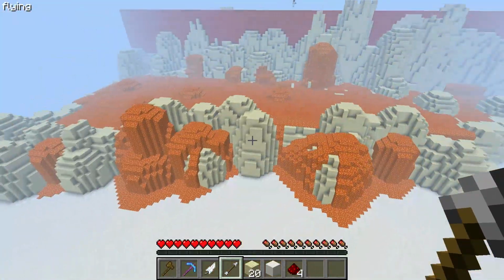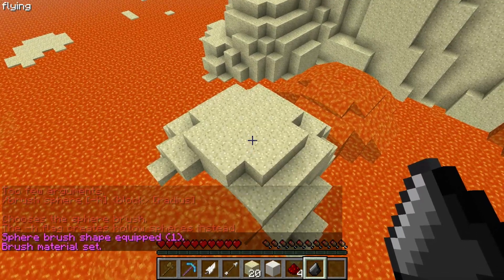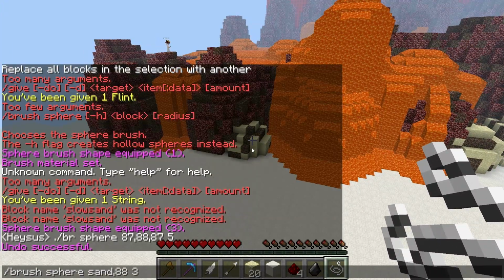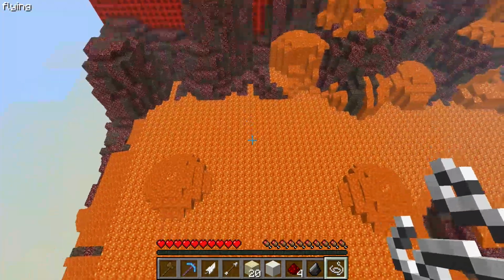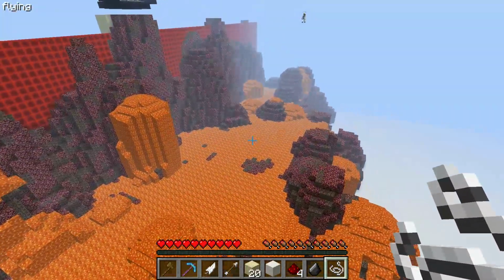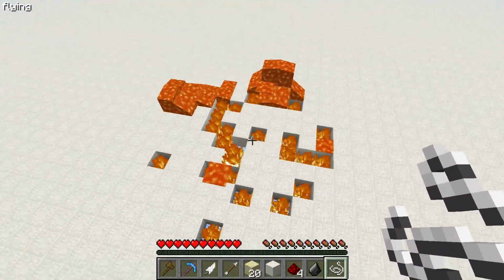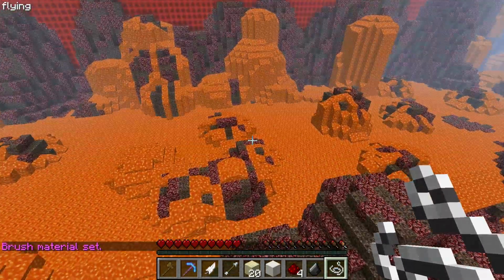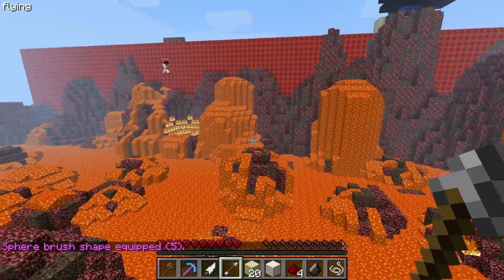Castle Wars 5 Creation - Episode 2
Vadman and Heysus start working on creating the Castle Wars 5 map for the next competition. They are creating the Castle Wars map in Minecraft 1.5.